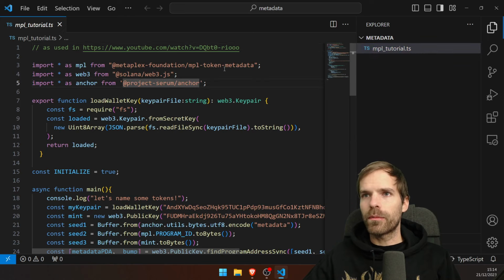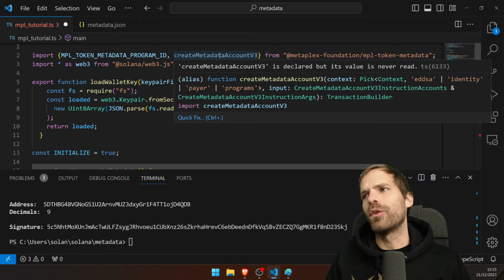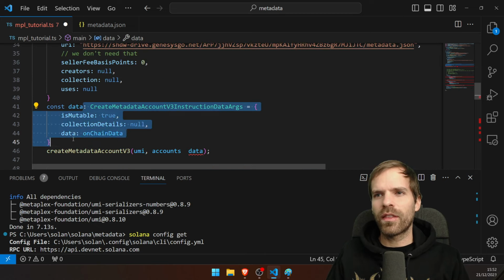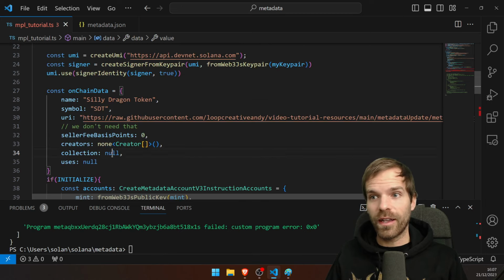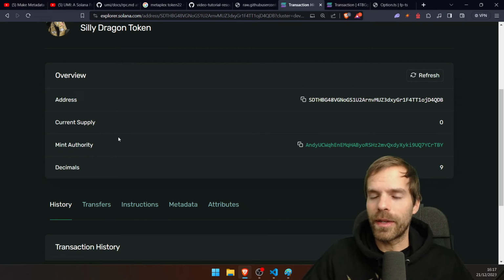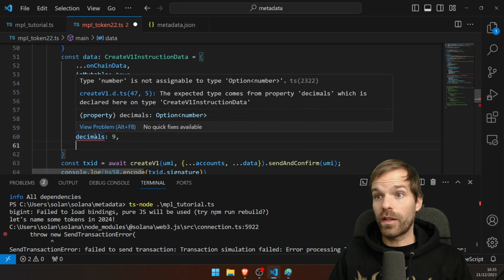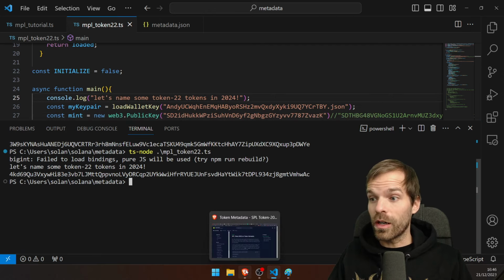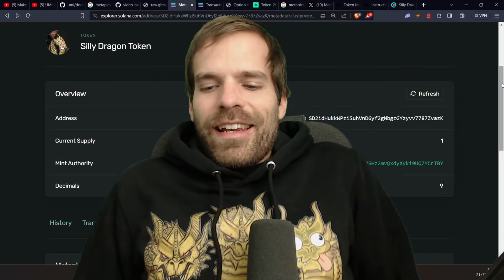How to create Silly Dragon Tokens [Solana Metaplex Tutorial] - Dec 21st '23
Exploring Metaplex Token Metadata for Token22 in 2024.
Yet another update to provide you with the scripts you need to update token metadata.

Timestamps:
0:00 Introduction
2:12 Setup
3:40 Creating a Token
4:25 Preparing Metadata
4:47 Create Metadata V3 with UMI
10:58 Update Metadata V2 with UMI
15:17 Create Metadata for Token22
19:59 Updating Metadata for Token22
22:39 Conclusion
23:47 Checking Wallets
25:09 Wrap up

solandy.sol